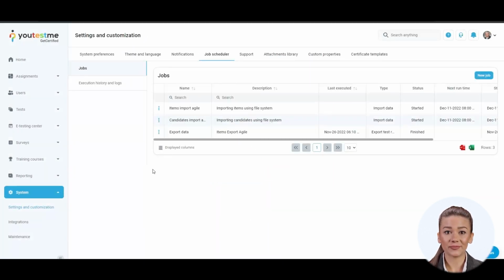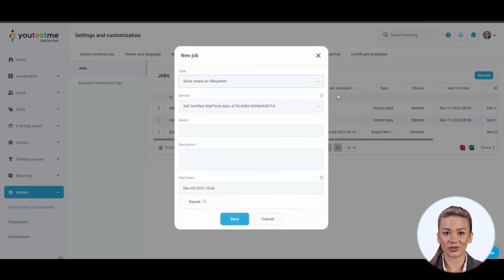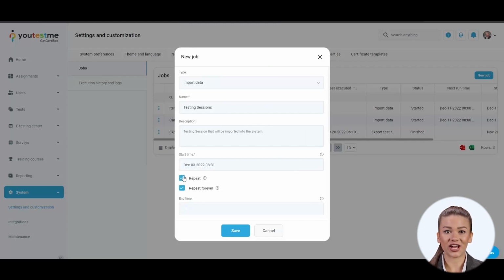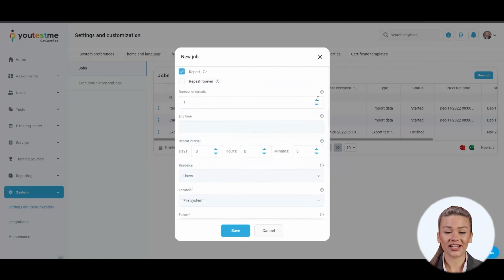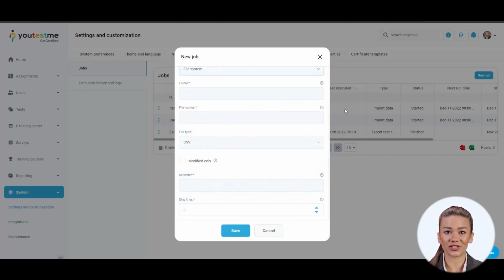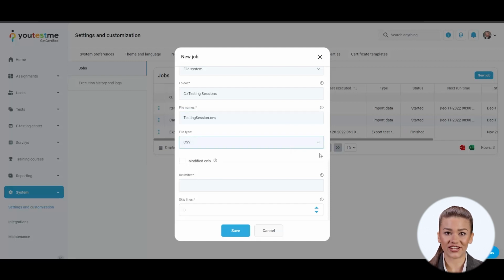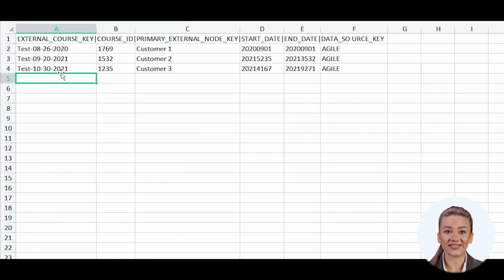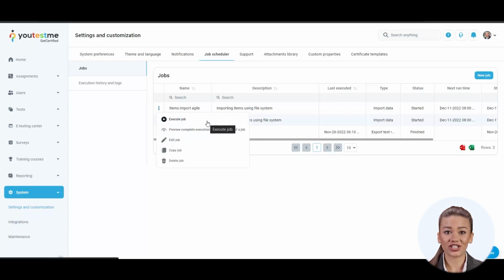YouTestMe GetCertified 11.0 - Importing Testing Sessions via Job Scheduler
Instructions on how to import testing sessions into the system using the job scheduler.